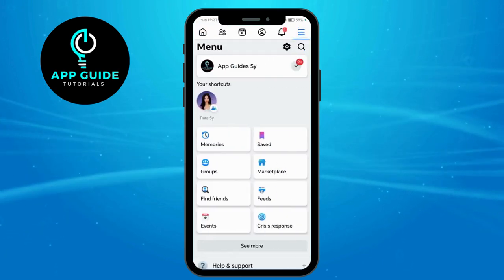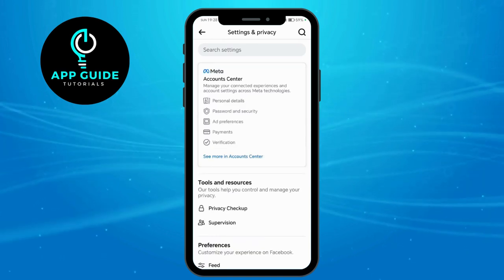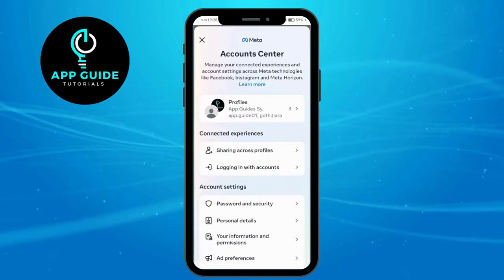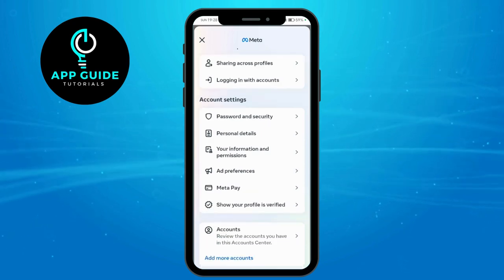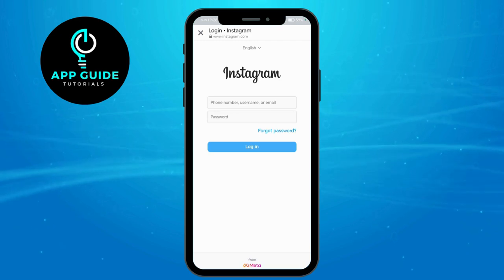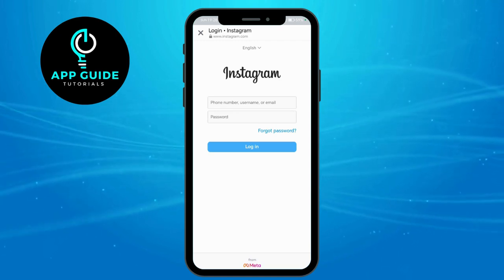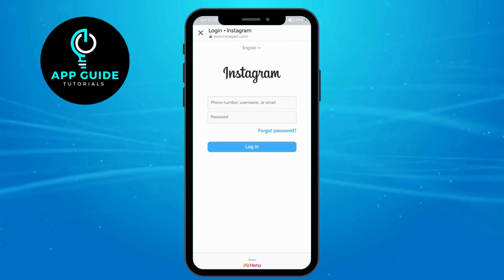How to Link an Instagram Account to Facebook | Android Tutorial (2027)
Looking to link your Instagram account to Facebook on your Android device? This tutorial will guide you through the simple steps to connect both accounts, allowing you to share posts, stories, and other content seamlessly across platforms. I’ll show you how to link your accounts directly from the Instagram app and manage your sharing settings.

In this tutorial, you’ll learn:
Why linking Instagram and Facebook is useful for sharing content.
Step-by-step instructions to link your Instagram account to Facebook using the Instagram app on Android.
Tips for managing your linked accounts and controlling what gets shared between platforms.

Simplify your social media experience—follow these steps to link your Instagram account to Facebook and start sharing content effortlessly!